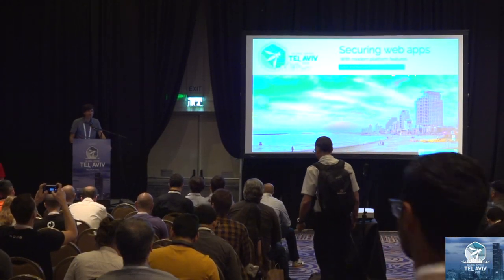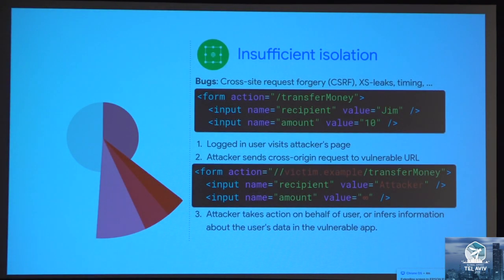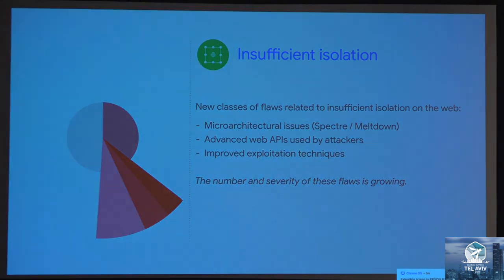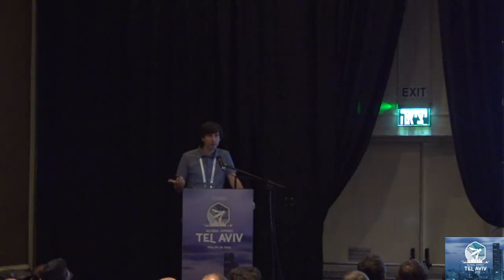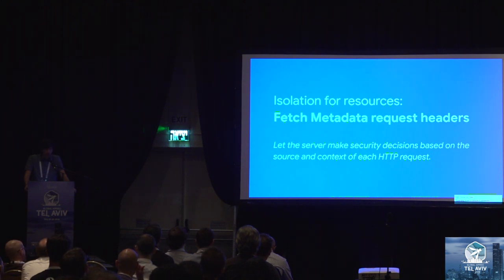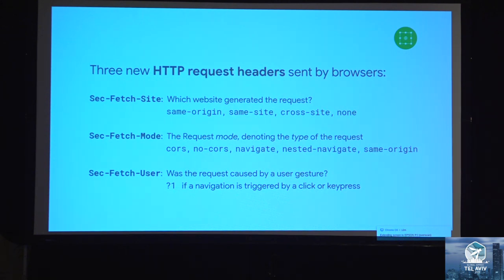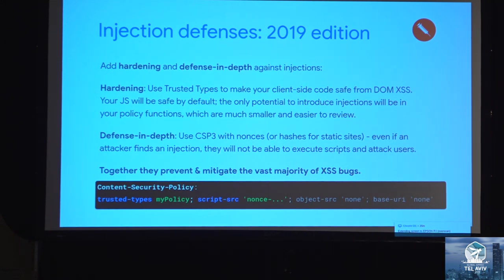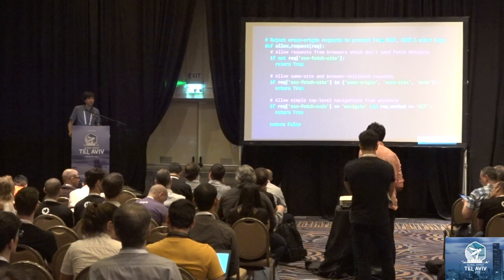Security for Modern Webapps: New Web Platform Security Features to Protect your Application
Web applications have historically been plagued by vulnerabilities which allow attackers to compromise the session of a logged-in user: XSS, CSRF, clickjacking and related issues. Luckily, new security mechanisms available in web browsers in 2019 offer exciting features which allow developers to protect their applications. In this talk, we'll introduce these features and explain how to most effectively use them.
We'll start by reviewing major threats based on an analysis of thousands of vulnerability reports Google receives each year under our Vulnerability Reward Program. We will find common themes between bugs which appear unrelated and focus our attention on the most frequent high-risk problems.
We'll then turn our attention to protective mechanisms implemented in modern browsers, which address entire classes of security problems. This includes CSP3 and Trusted Types to prevent XSS, Fetch Metadata Request Headers to protect from CSRF, and CORP/COOP to mitigate the threat of Spectre.

Lukas Weichselbaum
Staff Information Security Engineer, Google
Lukas Weichselbaum is a Staff Information Security Engineer at Google with 10+ years of industry experience who frequently speaks at international infosec and developer conferences.He's passionate about securing Web applications from common Web vulnerabilities.